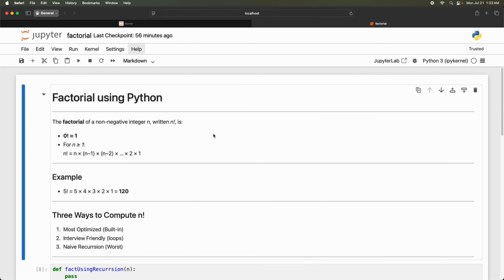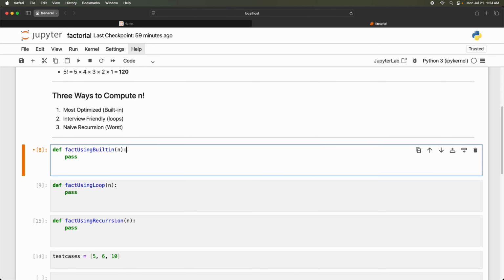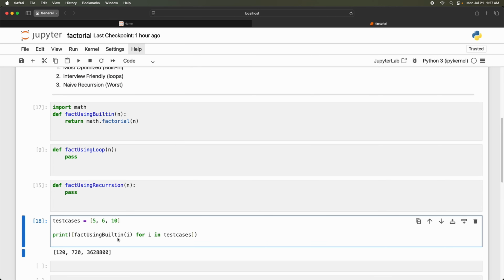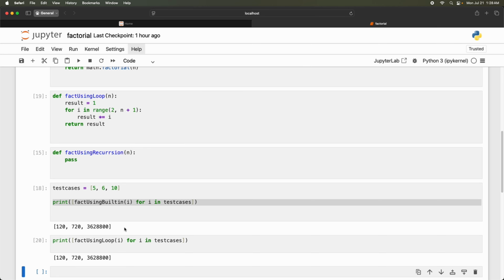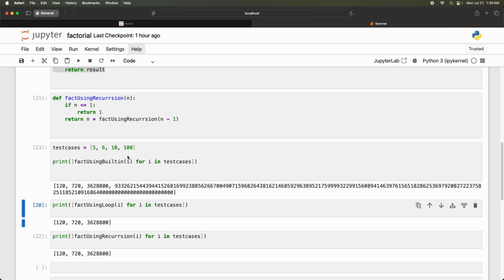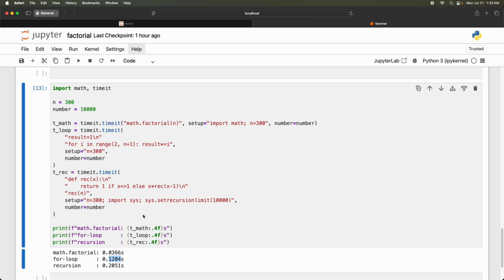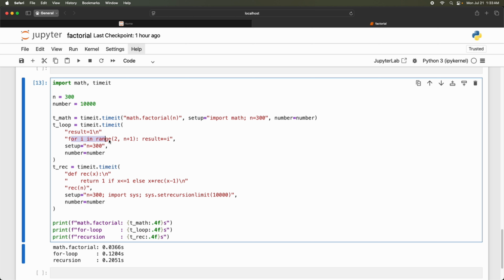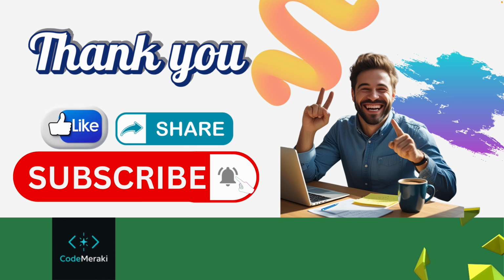3 Python Factorial Hacks: From Slow Recursion to C‑Speed | Latest 2025 Update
In this deep‑dive, we explore three ways to compute the factorial of a number in Python—and see exactly how they stack up in speed and simplicity:

1. Built‑in C Power: math.factorial(n) – the ultimate one‑liner, lightning‑fast, big‑integer optimized.
2. Interview‑Friendly Loop: a clear, easy‑to‑explain for‑loop approach.
3. Naïve Recursion: why the elegant, recursive definition is actually the slowest and can blow your stack.

- The mathematical definition of factorial
- How to write and explain each implementation
- Real timeit benchmarks that prove the speed gaps
- Pro tips on when to use each approach in production, interviews, or learning